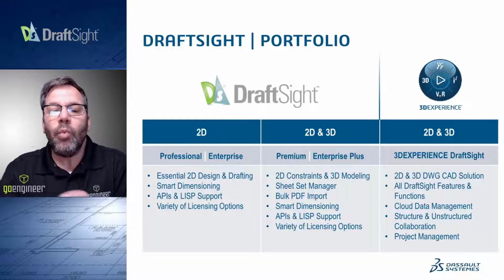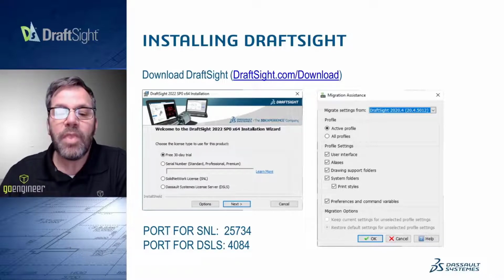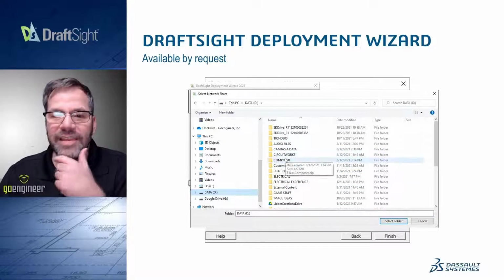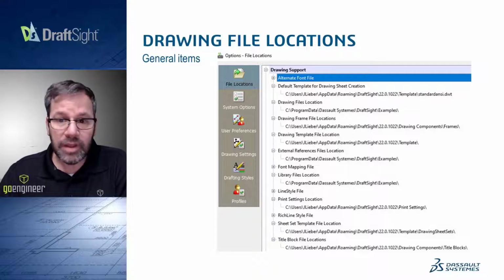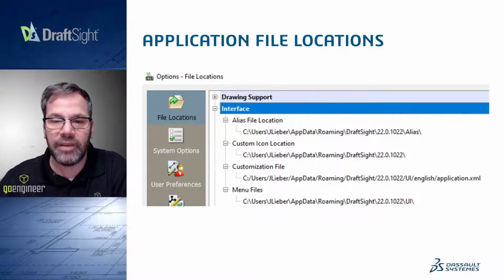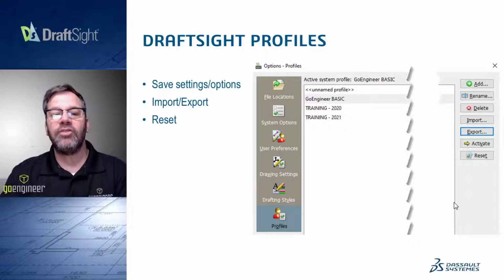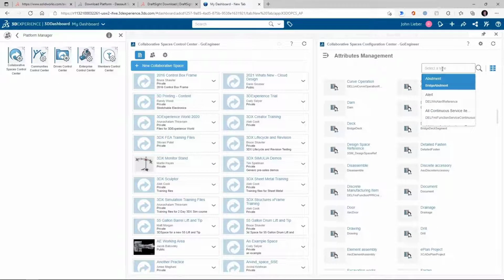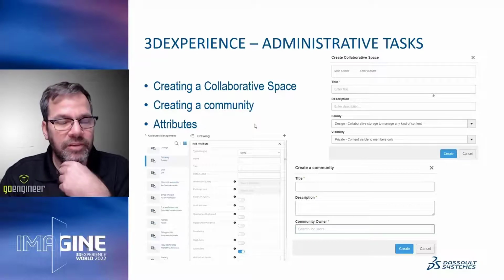DraftSight 101 for CAD Managers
You will learn how to install DraftSight for multiple users, how to configure special files and temples for groups, where to store Blocks and Libraries, etc. Basically, make the CAM Manager job easier by working smarter and not harder.

0:00 Introduction
0:39 DRAFTSIGHT PORTFOLIO
2:45 ENTERPRISE & ENTERPRISE PLUS
4:44 INSTALLING DRAFTSIGHT
10:28 CUSTOMIZATION FOR STANDARDS
11:17 DRAWING FILE LOCATIONS
14:57 DRAFTSIGHT PROFILES
18:22 3DEXPERIENCE - ADMINISTRATIVE TASKS